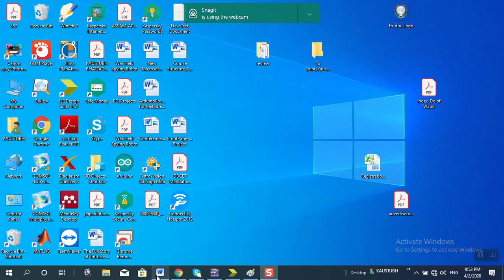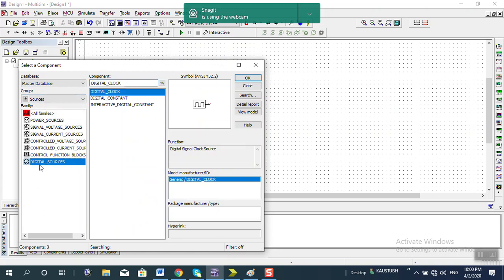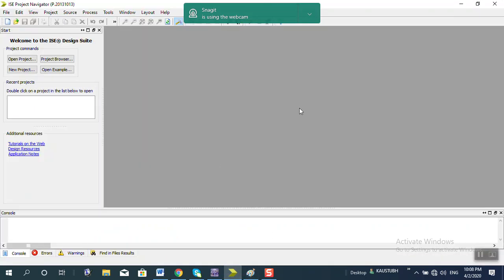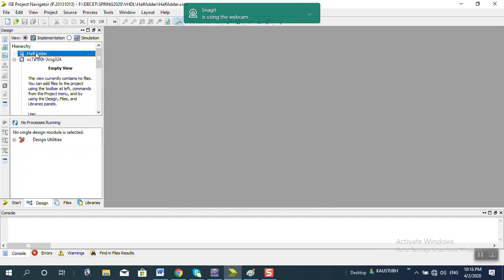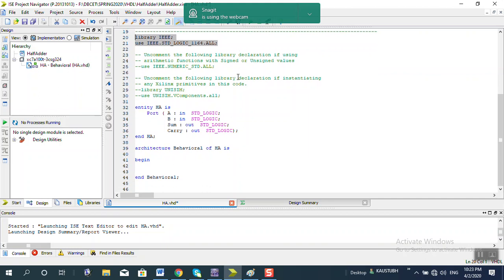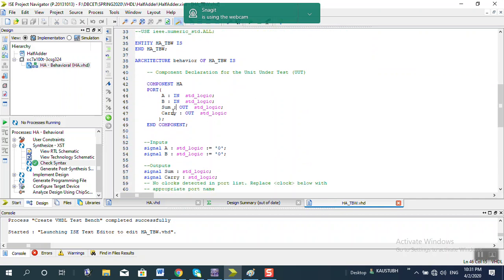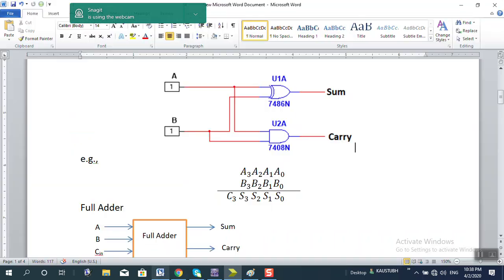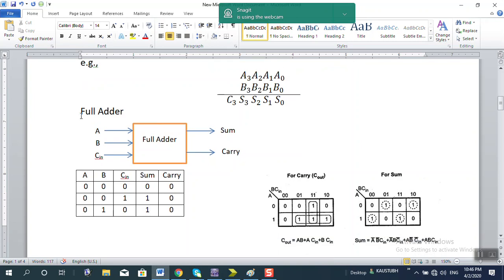HalfAdder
Design and implementation of Half Adder in Multisim and VHDL code for Half Adder